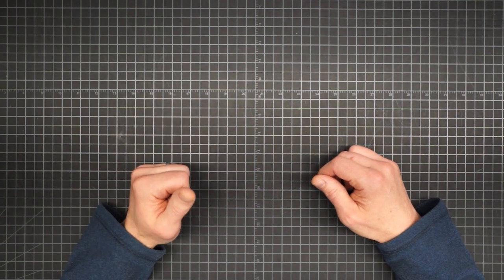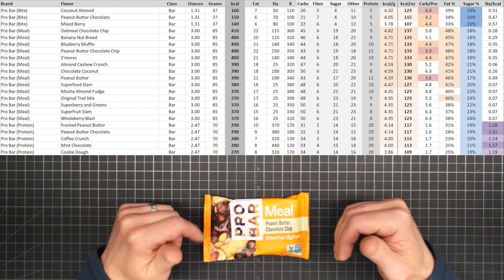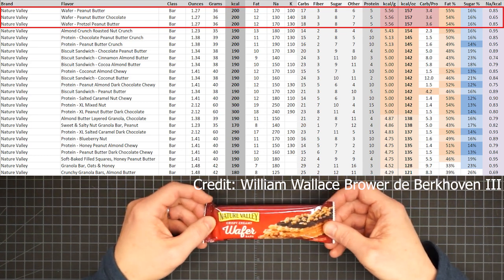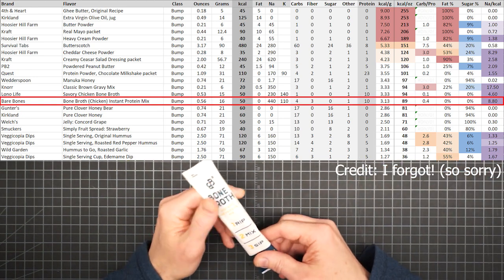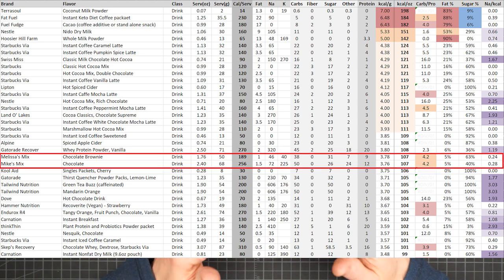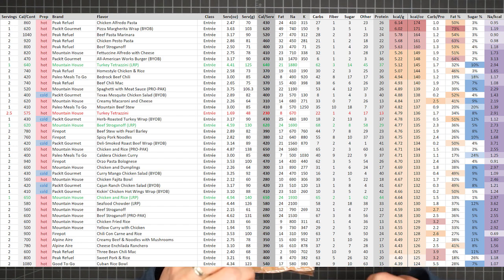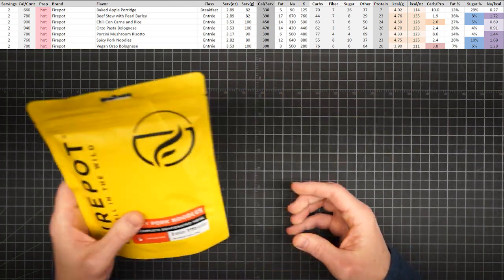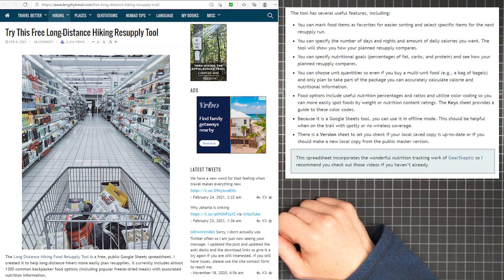Hiker Food Chart 2.0 (Updated and Upgraded)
This video provides an update to the data provided in the Hiker Food Chart.  Originally produced a year ago, some of the nutrition labels for food items have changed.  The backpacking meals chart was fully overhauled with all-new nutrition data (instead of just calorie density).  And, both charts are now tabs in one spreadsheet.

Also, many new food items have been added based on viewer recommendations!  These include ultralight foods, and those with optimal fuel ratios for maximum performance on trail.

New tools have been added to the chart, including a Menu Planner and a food Combo Calculator.

Also, there’s a link to Jeff Blum’s new version of the chart, with his next-level features added.

NOTE: the Chart is now in version 2.5!  An Electrolyte sheet has been added with over 138 supplements to choose from, plus a sodium-potassium calculator to work alongside the Menu Planner, so you can fine-tune your intake based on both sweat loss and dietary intake.  See the new update video for details.

Download the Hiker Food Chart 2.5: (Excel version with Menu Planner and Combo Calculator)
Version Date [9/23/22]

PDF Version:
Version Date [9/23/22]

Index
0:00 Introduction
1:55 Updated Food Items
5:33 New Food Items
12:33 Dried Meals Update
14:27 Recovery FAQ
16:41 Menu Planning Tool
18:22 Combo Calculator
19:11 Jeff Blum’s next-level chart